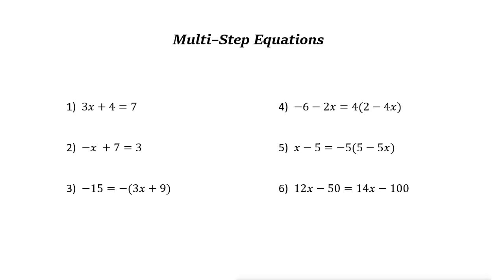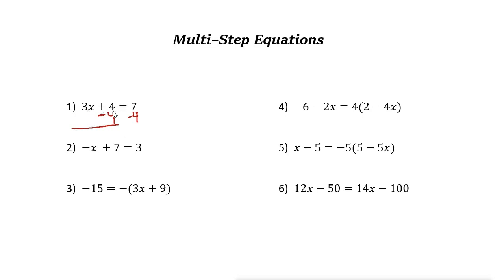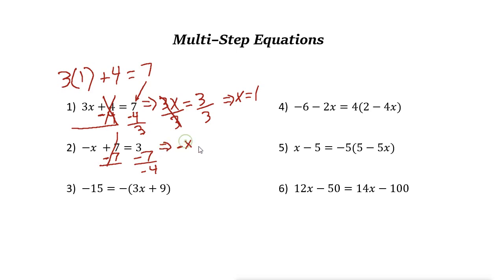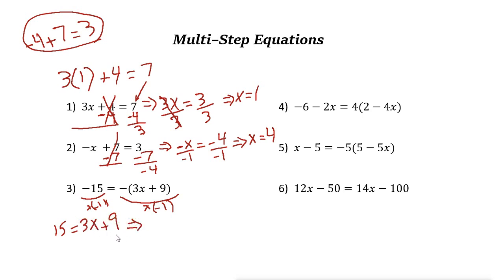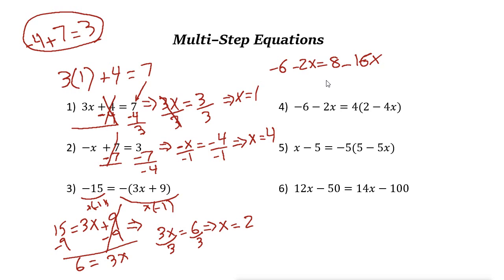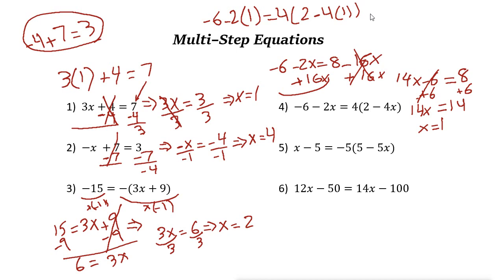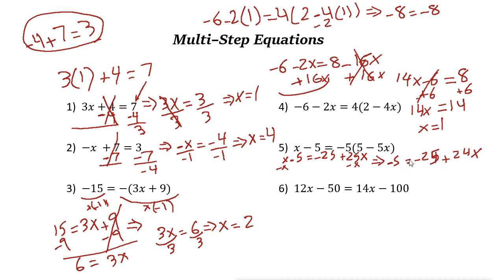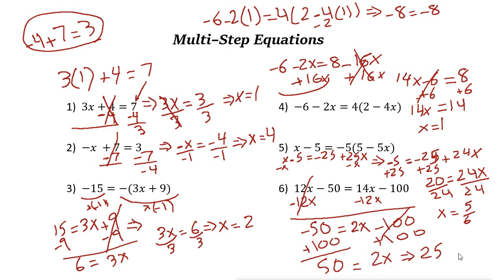Multi–Step Equations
In this video, you learn how to solve Multi-Step Equations.

ww.EffortlessMath.com